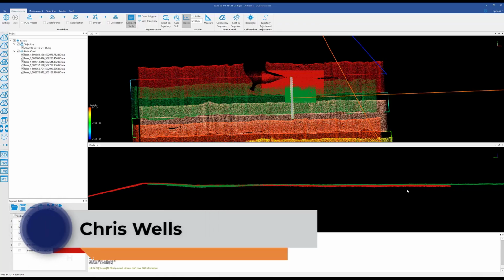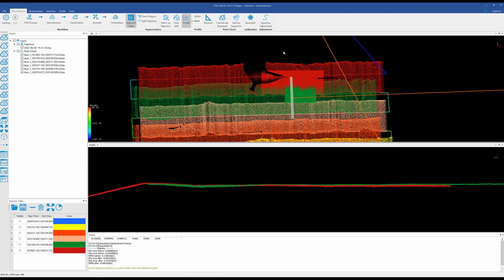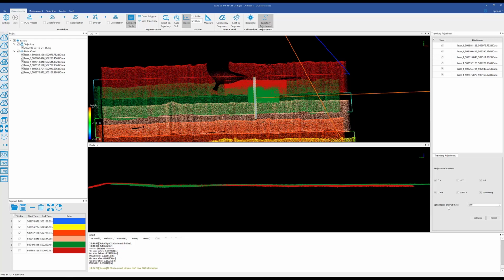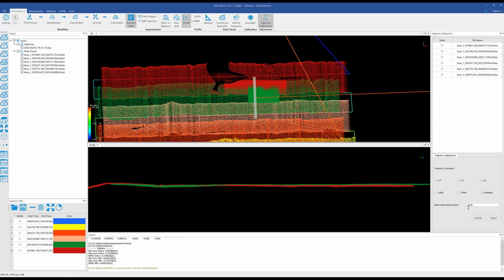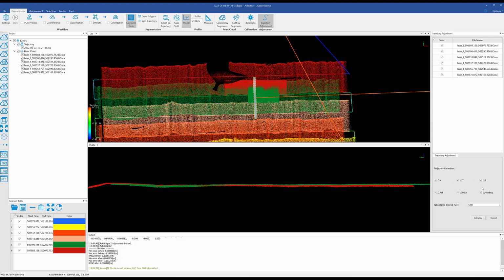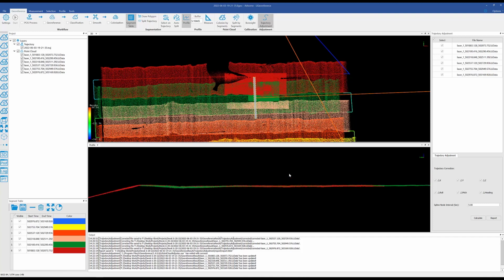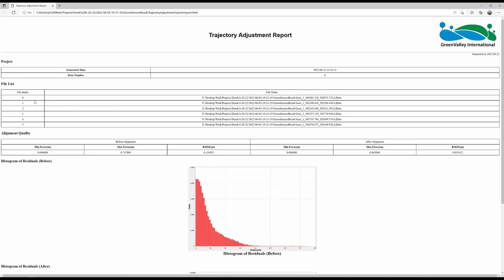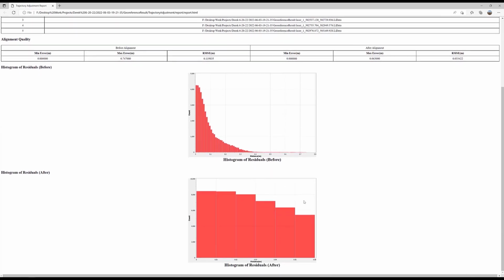How to Use the Trajectory Adjustment Tool in LiGeoreference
Learn how to remove error from your trajectory that causes discrepancies in your point cloud.

For more tips, tricks, and guides on other topics having to do with LiGeoreference visit our knowledge base

To see all the products and services we provide visit our